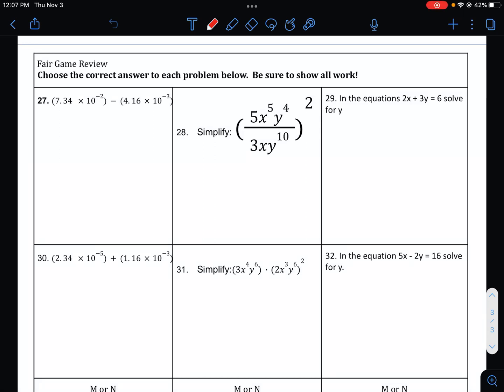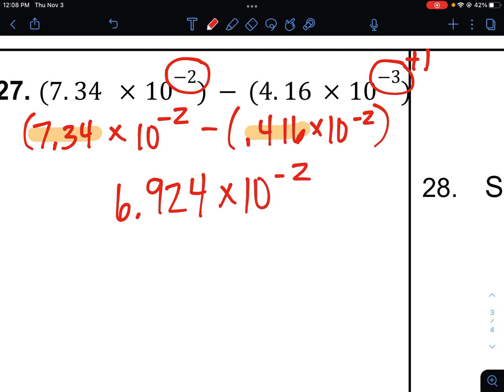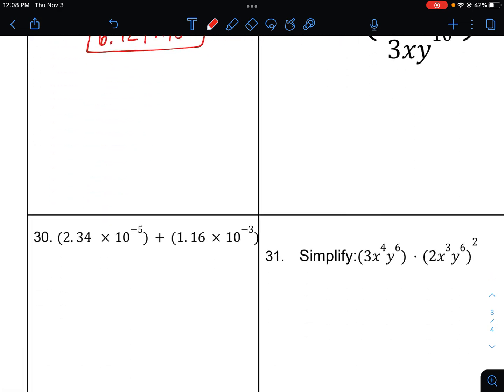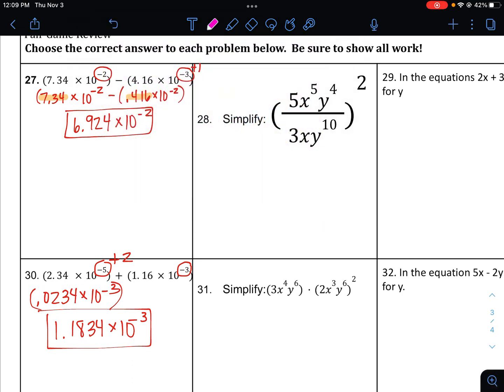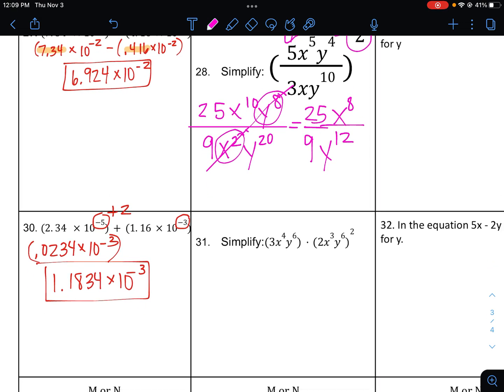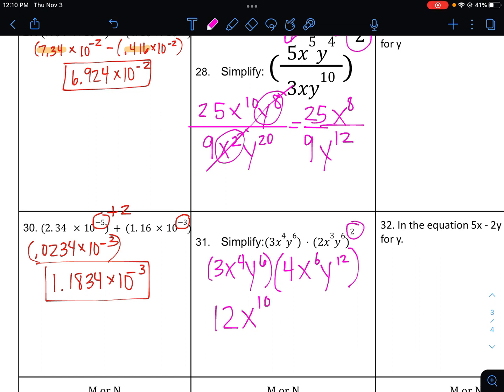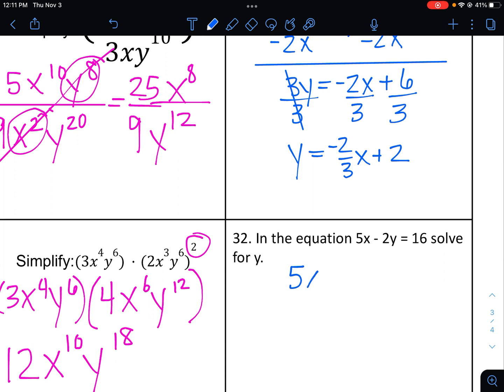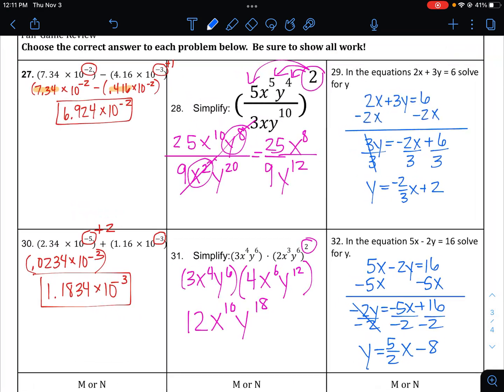Percent Review Guide Part 2